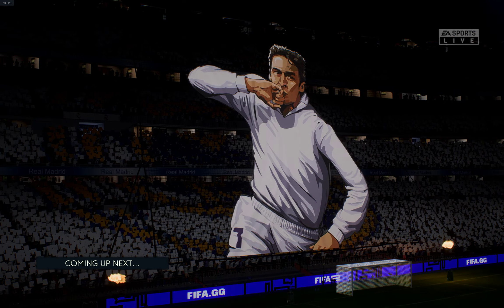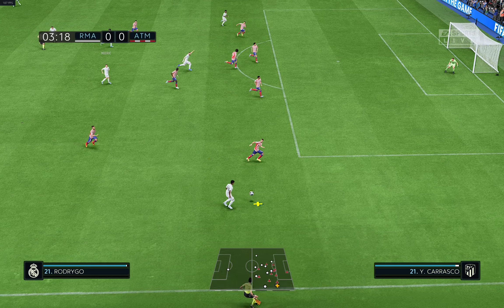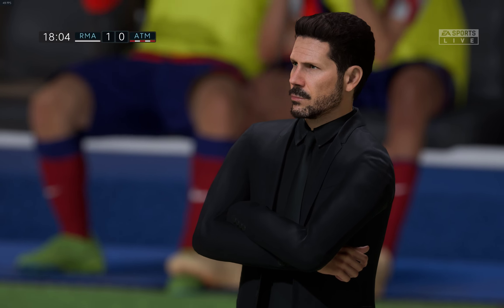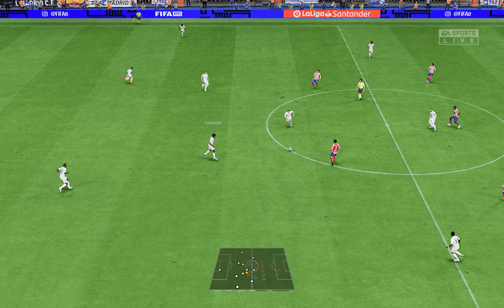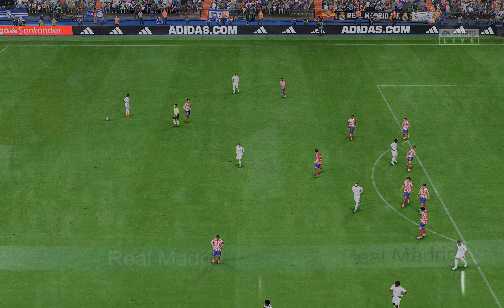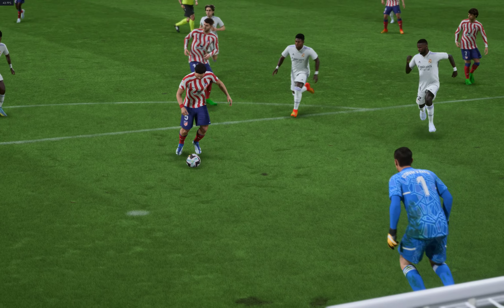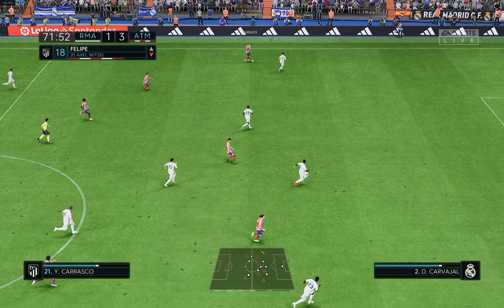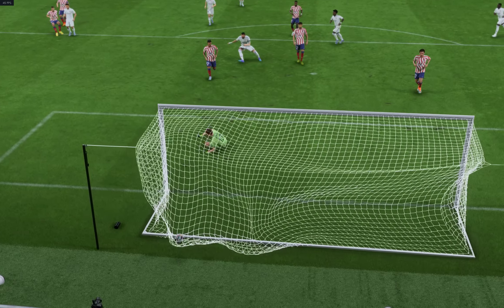FIFA 23 | RTX 3060 + Ryzen 5800H ( ultra settings) | Lenovo Legion 5 pro - 100 FPS?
EA SPORTS™ FIFA 23 brings The World’s Game to the pitch, with HyperMotion2 Technology that delivers even more gameplay realism, both the men’s and women’s FIFA World Cup™ come to the game as post-launch updates, the addition of women’s club teams, cross-play features*, and more. Experience unrivaled authenticity with over 19,000 players, 700+ teams, 100 stadiums, and over 30 leagues in FIFA 23.

Fifa 23 In-Game Settings:
Resolution: 2560*1440
Display Mode: Full Screen
Frame Rate: Lock to 60 FPS
Dynamic Resolution: Off
Stand-Based Hair: ON
Rendering Quality: Ultra

PC SPECIFICATIONS:
Device: Legion 5 pro-2021
Processor: AMD Ryzen 7 5800H (8C / 16T, 3.2 / 4.4GHz, 4MB L2 / 16MB L3)
Graphics: NVIDIA GeForce RTX 3060 6GB GDDR6, Boost Clock 1425 / 1702MHz, TGP 130W
Memory: 2x 8GB SO-DIMM DDR4-3200
Storage: 512GB SSD M.2 2280 PCIe 3.0x4 NVMe
Display: 16" WQXGA (2560x1600) IPS 500nits Anti-glare, 165Hz, 100% sRGB, Dolby Vision, HDR 400, Free-Sync, G-Sync, DC dimmer

fifa 23 pc rtx 3060 ti i5 12th 12400f rtx 3060 ti fifa 23,
fifa 23 rtx 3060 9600k fifa 23 legion 5 pro,
lenovo legion 5 pro fifa 23,
fifa 23 legion 5 pro arena,
fifa 23 legion 5 pro edition,
fifa 23 legion 5 pro evolution,
fifa 23 legion 5 pro fifa 23